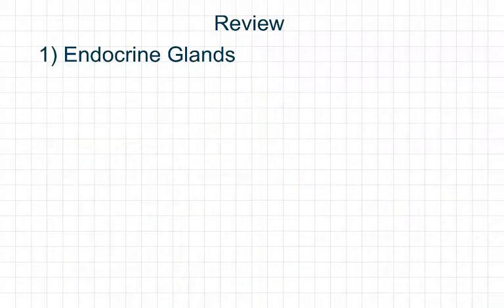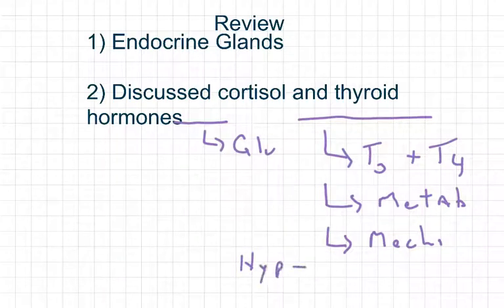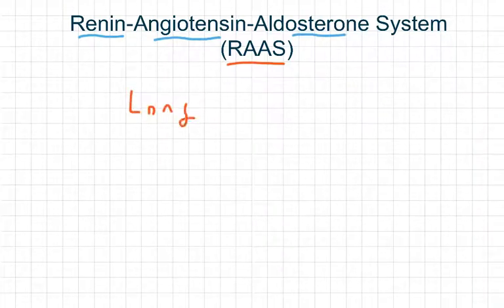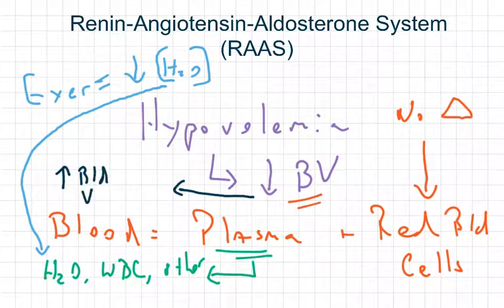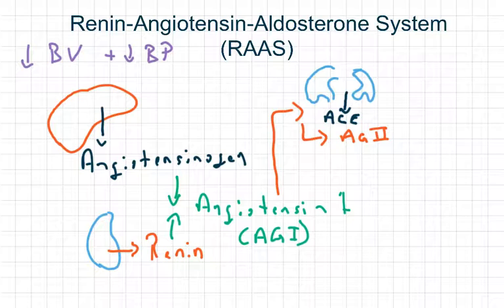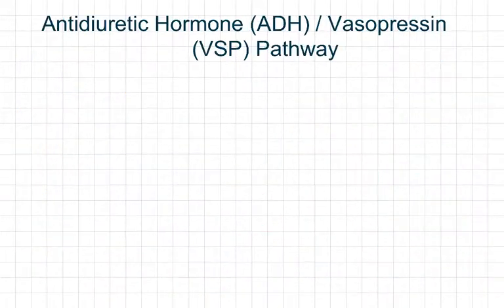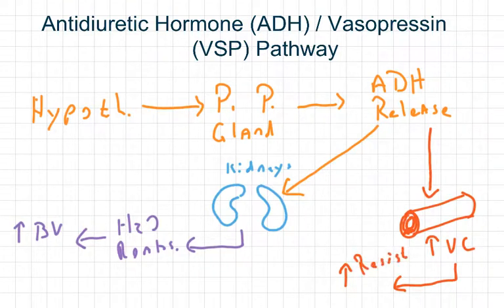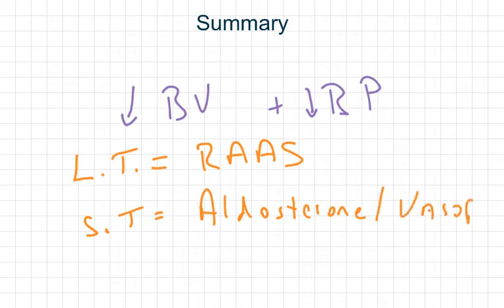Exercise Physiology - Chapter 5 - Part 3: Introduction To Fluid Maintenance RAAS & Aldosterone Paths